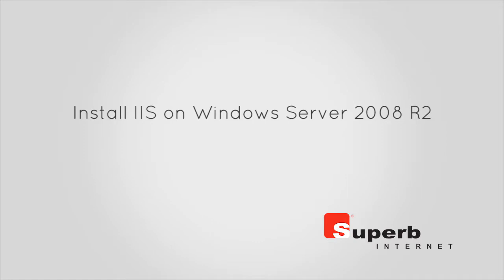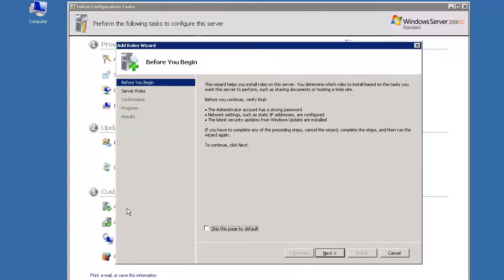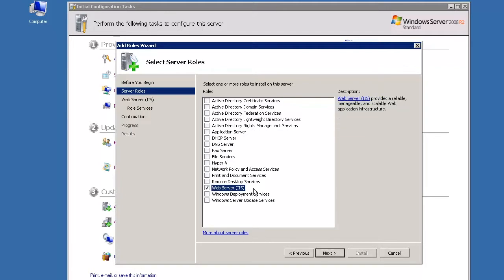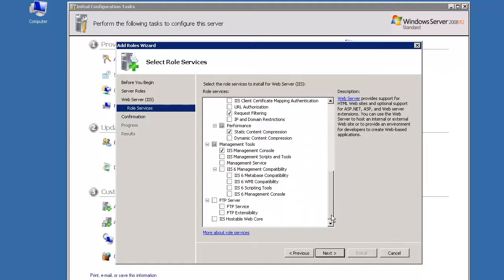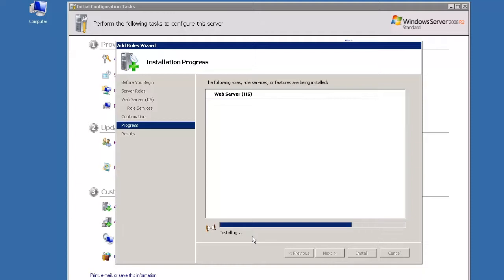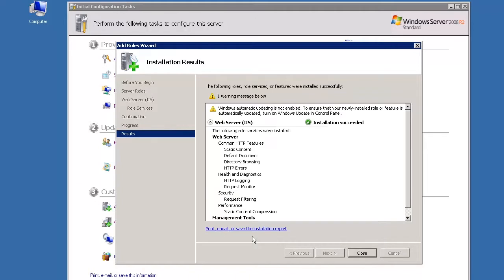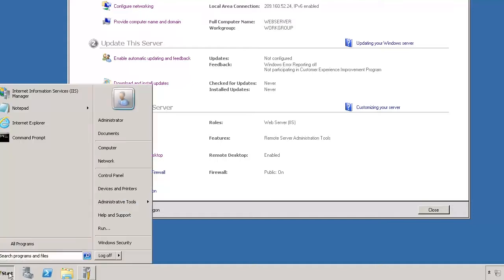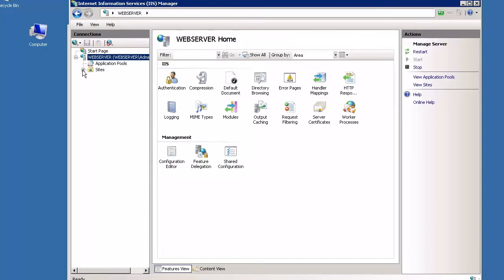IIS Installation Windows 2008 R2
How to install IIS on a Windows Server 2008 R2
You will begin the installation of IIS on Windows Server 2008 R2 using the Internet Information Services (IIS) Manager, located within the Administrative Services Console.
On the IIS Manager screen, under the "Customize This Server," click "Add roles" to open the "Add Roles Wizard."
On the first screen of the Add Roles Wizard click "Next"
On the "Select Server Roles" screen select the "Web Server (IIS)" role from the options in the window and click "Next."
On the Web Server (IIS) screen click "Next," again, which will bring you to the "Select Role Services" screen. Leave the default options as they are and click "Next."
Then, click "Install" on the "Confirm Installation Selections" screen.
This will trigger the Installation process. You will see the installation progress in the progress bar. Once the installation finishes, the "Installation Results" screen will appear and you will see a green-button checkmark indicating that the installation succeeded.
Click "Close," which will return you to the "Initial Configuration Tasks screen." There, beside "Roles," you will see the installed Web Server (IIS).
To manage the IIS, open the "Start" menu and run the IIS Manager.
Within the IIS Manager, open the file tree beneath your server name in the left pane. "Click Sites," then click on "Default Web Site."